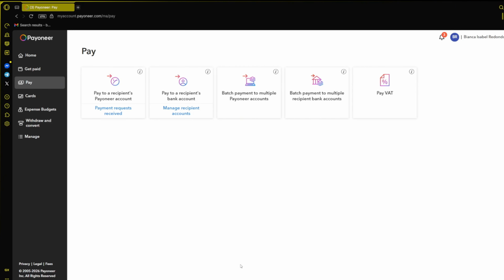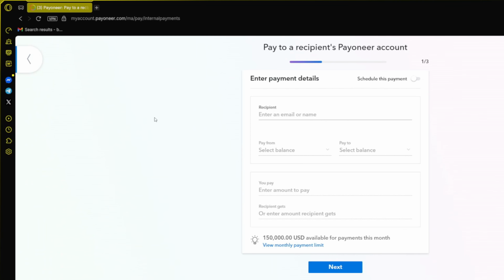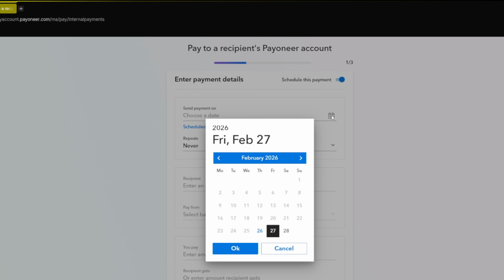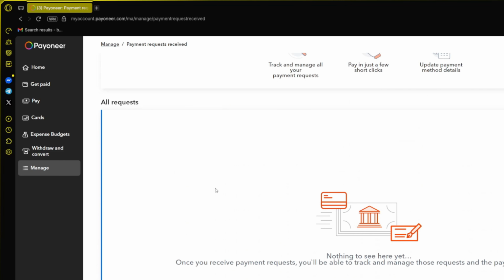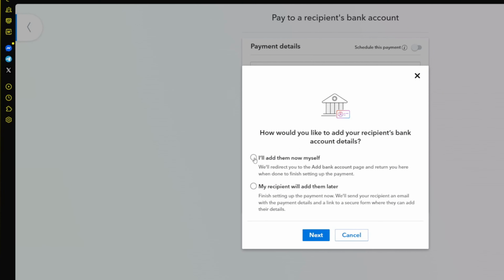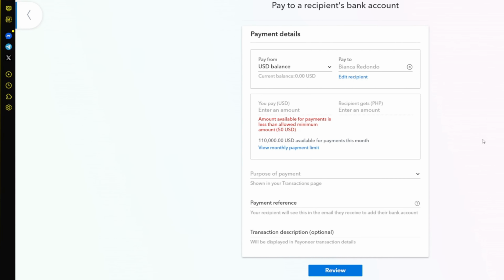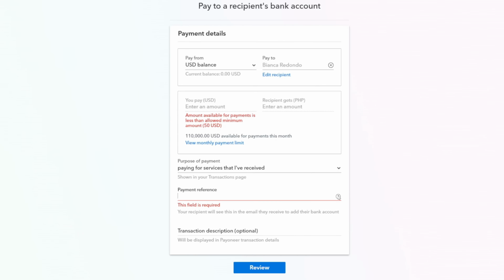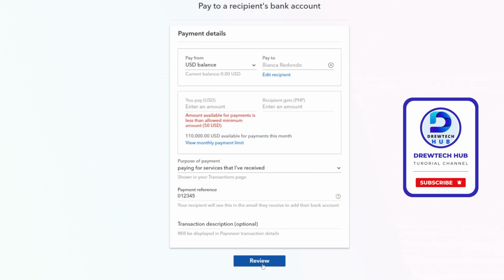Trying to Send Payments with Payoneer Pay? Easy Setup (Step by Step)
Trying to use the Payoneer Pay feature but it’s not working or missing? This step-by-step guide shows you how to fix it.
Learn how to enable and use Payoneer Pay feature to send and receive payments.

If you can’t access the Payoneer Pay option, this tutorial walks you through the exact setup and solution.

📌 What you’ll learn:
• How to use Payoneer Pay feature step by step
• How to fix Payoneer Pay not showing or not working
• How to send and receive payments using Payoneer
• Requirements to access Payoneer Pay feature
• Tips for smooth transactions on Payoneer